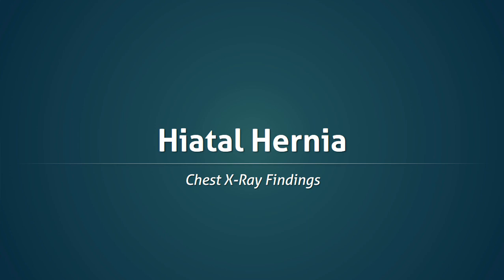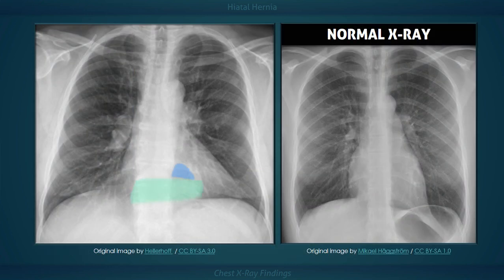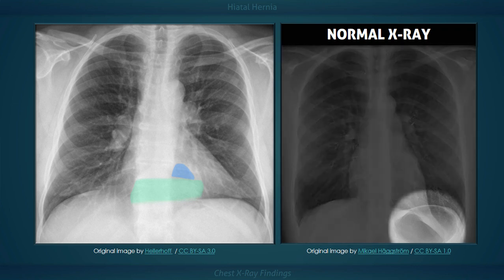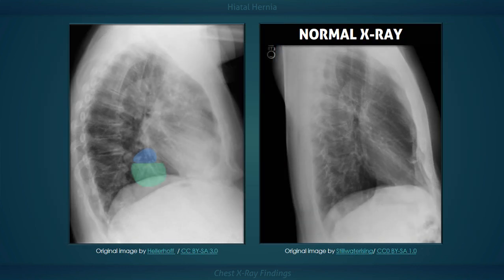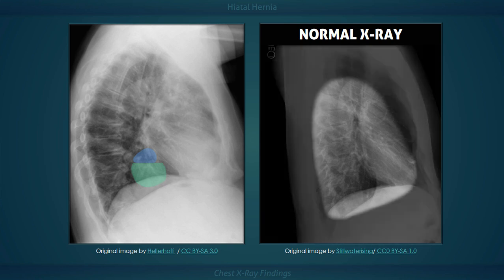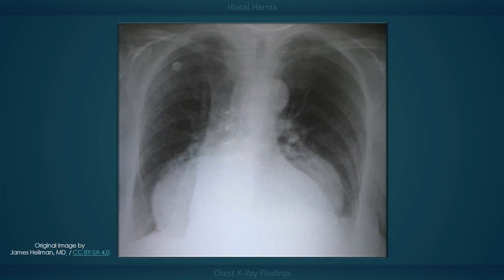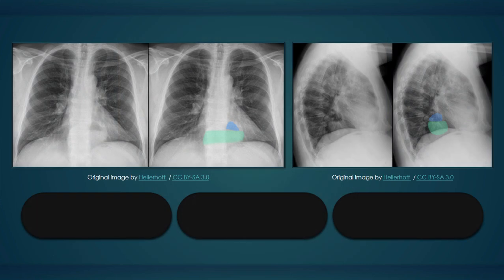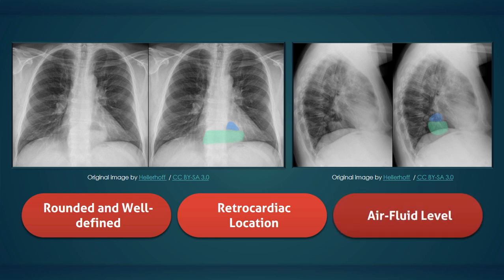Hiatal Hernia: Explanation of Chest X-Ray Findings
The typical radiograph is of a well-defined, rounded, retrocardiac opacity with an air-fluid level. In this image, the radiolucent gas is highlighted in blue, while the gastric contents are highlighted in the green. In many cases of hiatal hernia, there will not be an air bubble below the left hemidiaphragm. This is a relatively expected finding considering that the stomach is no longer in its usual position. The anatomical position of the herniated organ can be further elucidated on the lateral radiograph. Here we can see that the stomach is in the middle mediastinum posterior to the heart and above the diaphragm. Hiatal hernias can look similar to a retrocardiac lung abscess or another cavitary lesion, but it will change in size and shape between radiographs. Large hernias can shift the mediastinum to the right and result in a widening of the carinal angle. They can even give the appearance of cardiomegaly. In this radiograph, the cardiac silhouette is distinctly visible within the confines of the hiatal hernia. To review, a hiatal hernia on an AP chest radiograph typically appears as a round retrocardiac opacity with an air-fluid level.